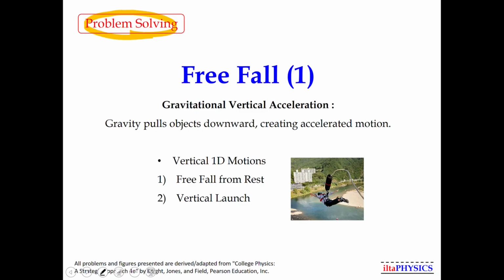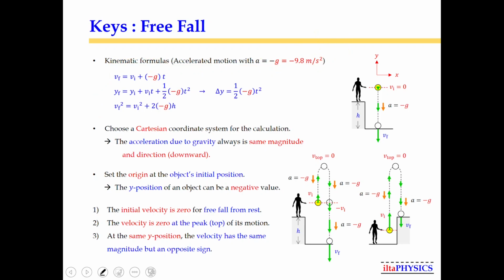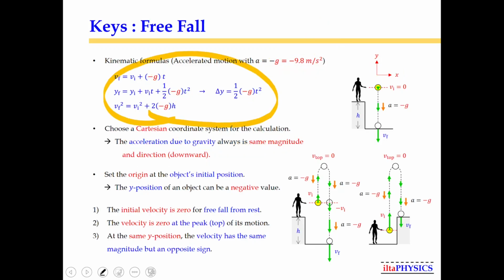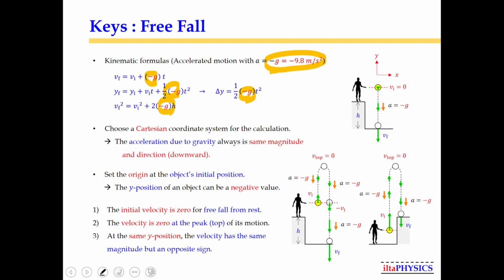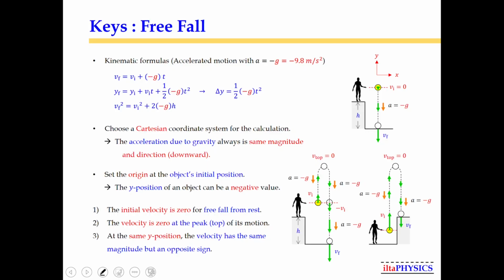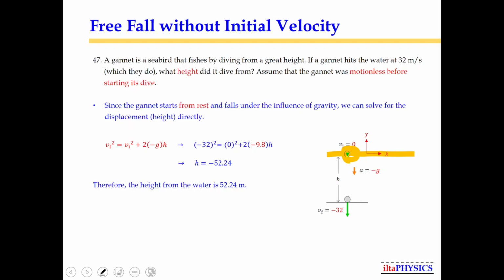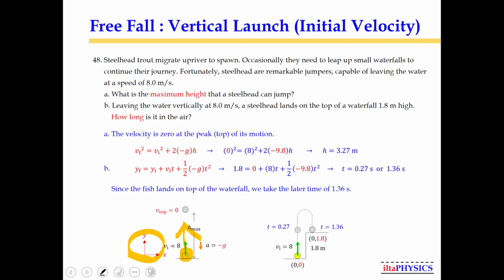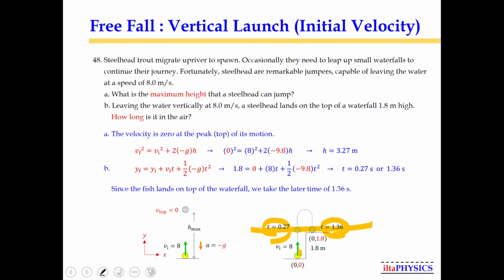CH02_5_PS_Free_Fall_1